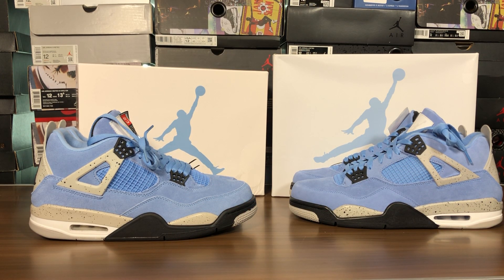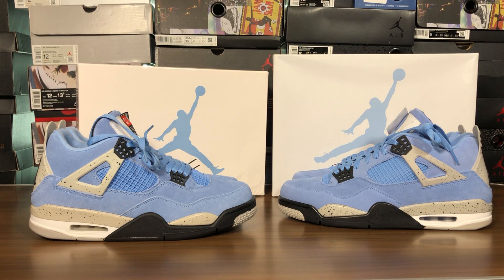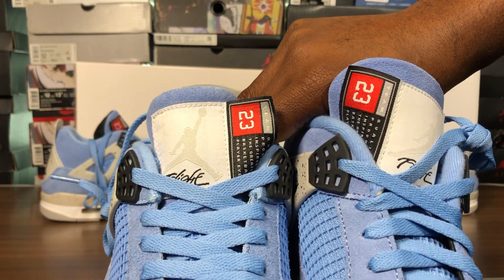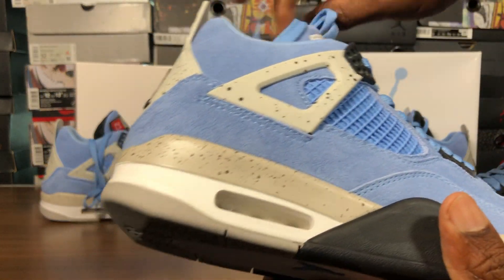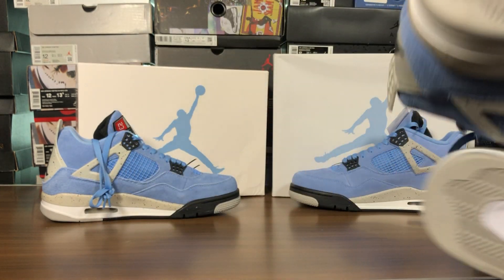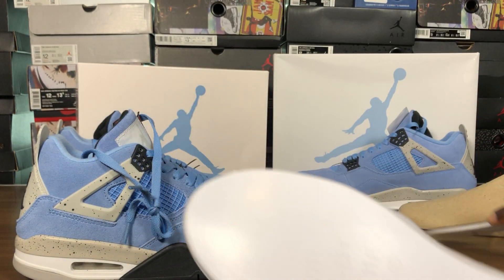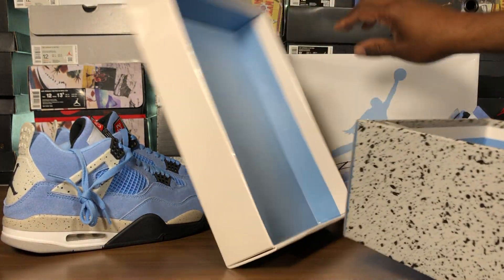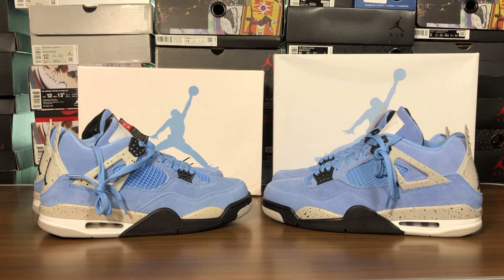Air Jordan 4 UNIVERSITY BLUE Real Vs Fake Part 2 with updated batch! Check it out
This is the final comparison between the retail pair Air Jordan 4 University Blue and the 3rd party factory rendition of the Air Jordan 4 University Blue (updated batch). Know the differences so you won’t get scammed.